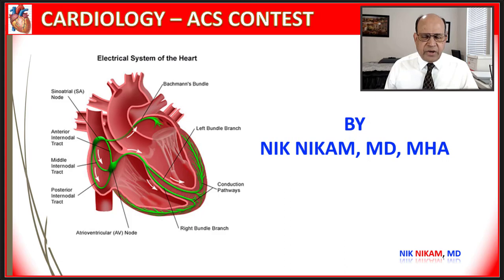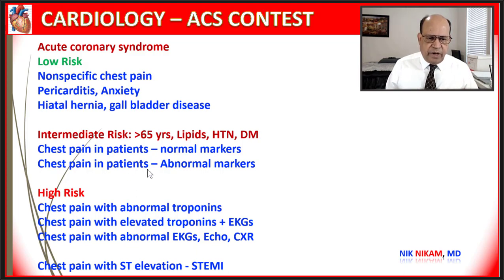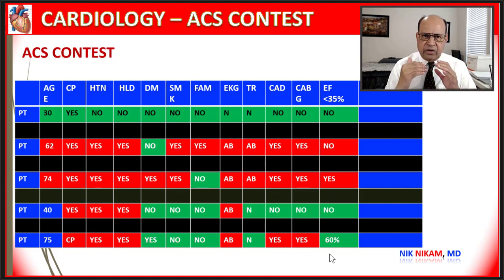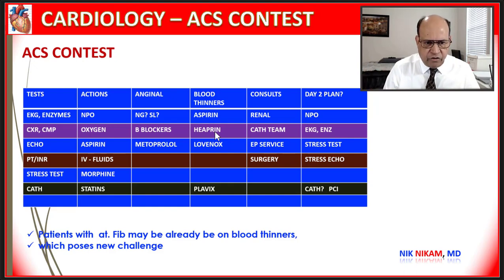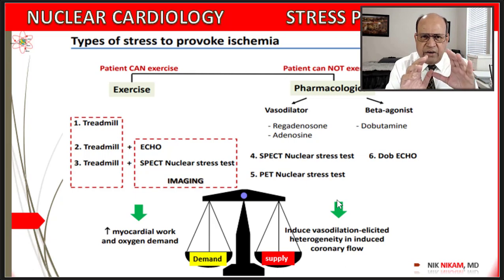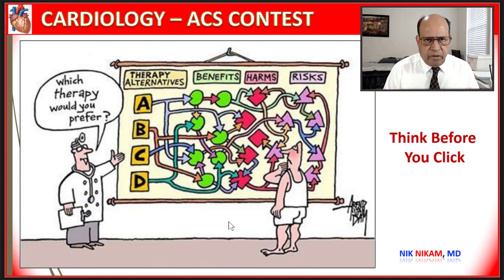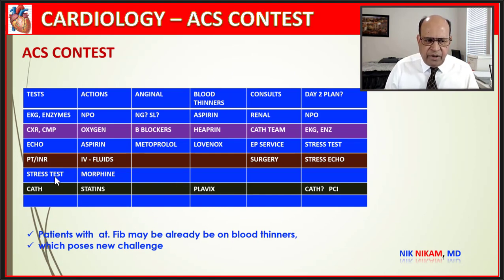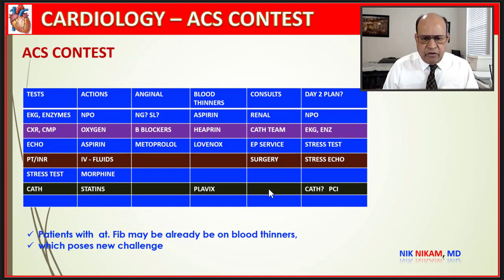ACUTE CORONARY SYNDROME DIAGNOSIS AND MANAGEMENT NIK NIKAM MD